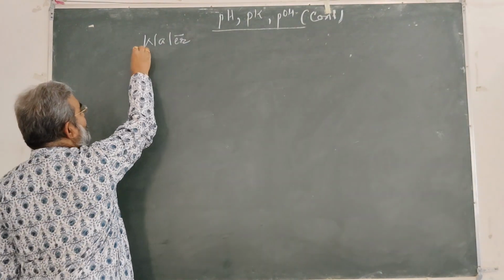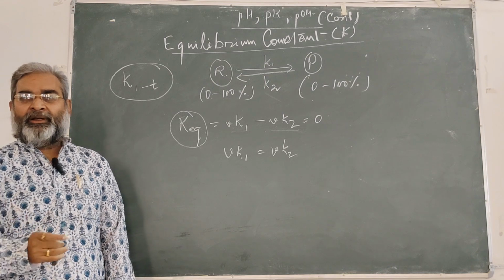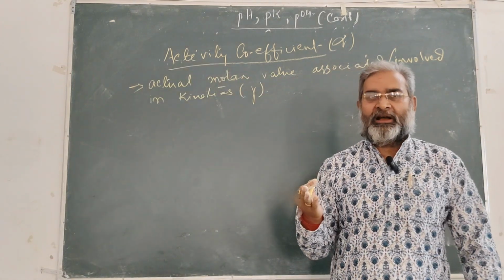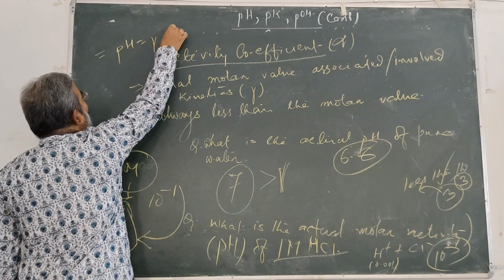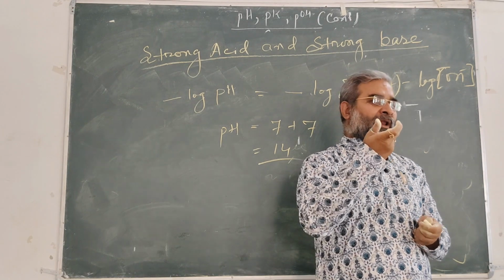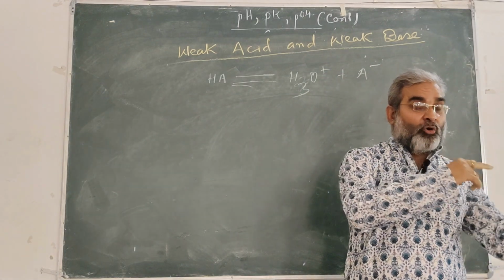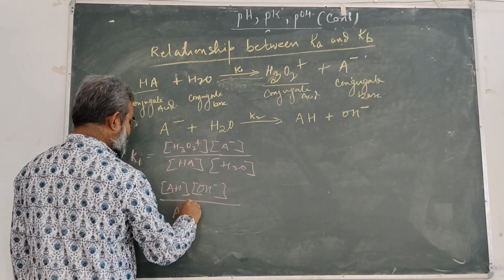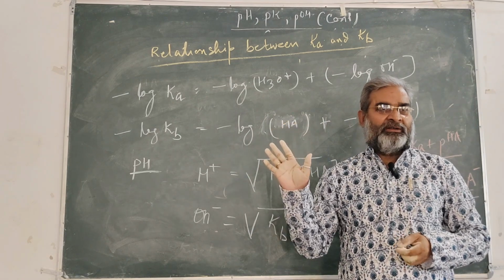pH, pK, Buffer and Kinetics Part -2 ll CSIR-NET II GATE II BARC II SET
It is Part - 2 of related topics and significantly important for the related examinations.